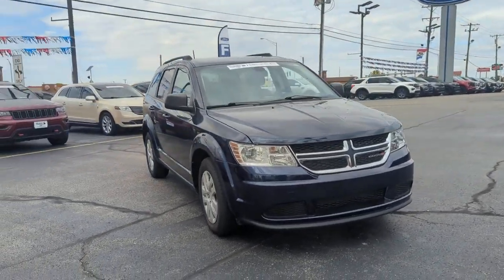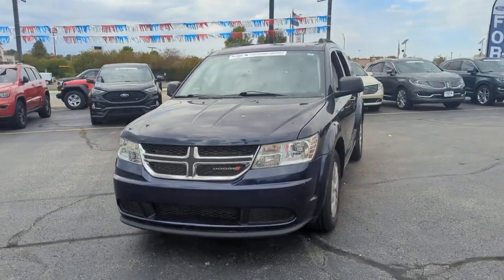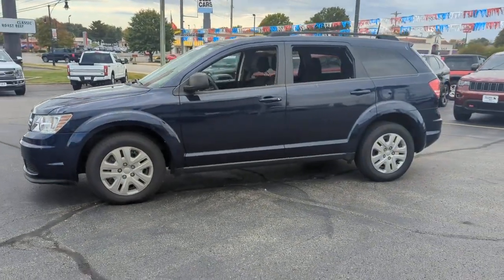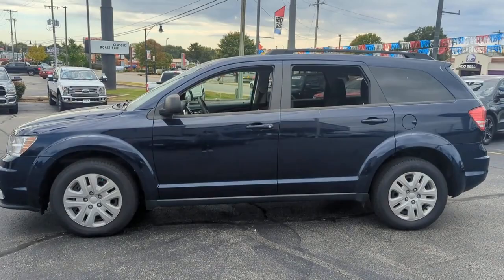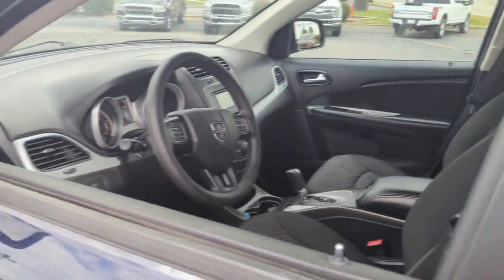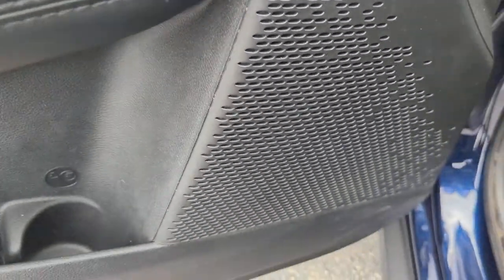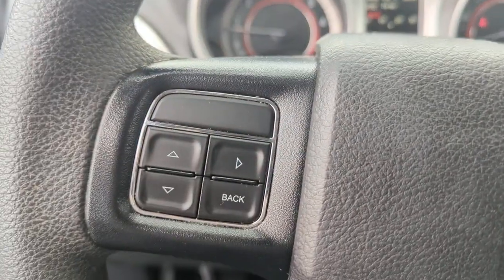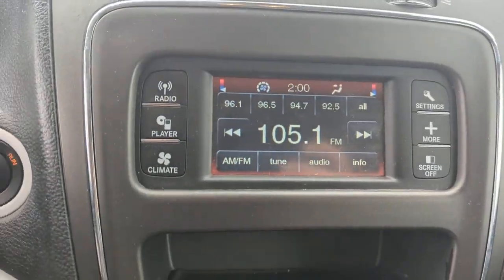2020 DODGE JOURNEY Greensburg, Batesville, North Vernon, Columbus, Rushville, P2339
Contusion Blue Pearlcoat Used 2020 DODGE JOURNEY SE Value available in 2010 N Lincoln Street, Greensburg, Indiana at Russ Hubler Ford. Servicing the Greensburg, Batesville, North Vernon, Columbus, Rushville, IN area.

JOURNEY SE Value
2020 DODGE JOURNEY SE Value - Stock#: P2339

*** 3RD ROW SEATING *** *** 6 SPEAKER AUDIO SYSTEM *** *** REMOTE KEYLESS ENTRY *** *** NO CASH DOWN FINANCING AVAILABLE (WITH APPROVED CREDIT) *** 3rd row seats: bench 6 Speakers Front dual zone A/C ParkView Rear Back-Up Camera Power windows Remote keyless entry.brbrContusion Blue Pearlcoat 2020 Dodge Journey SE FWD 4-Speed Automatic VLP 2.4L I4 DOHC 16V Dual VVTbrbrbrCome visit Russ Hubler Ford at 2010 N. Lincoln in Greensburg. Weve still got a lot of the awesome people working here that worked for Don Meyer Ford...just under new ownership now. The Hubler Family has been serving central Indiana for decades and strives to provide outstanding customer service and an enjoyable purchase experience for everyone. We look forward to seeing you soon.